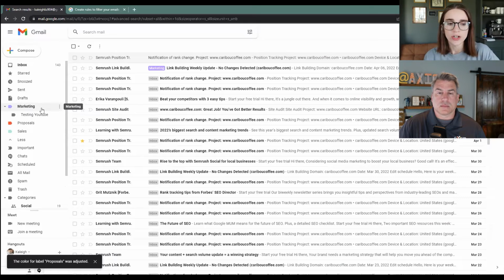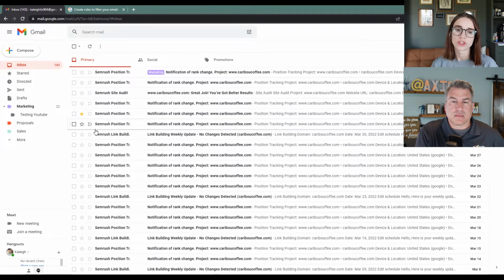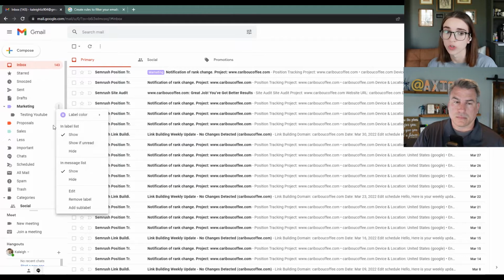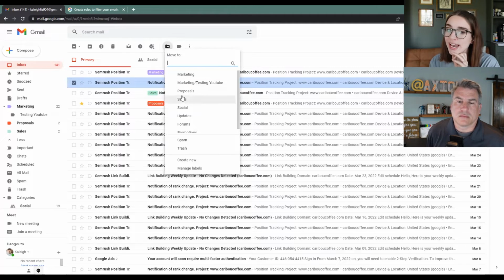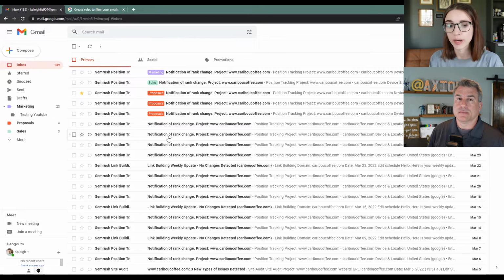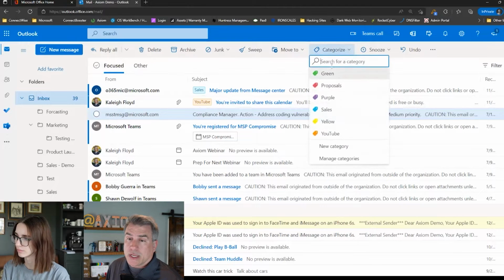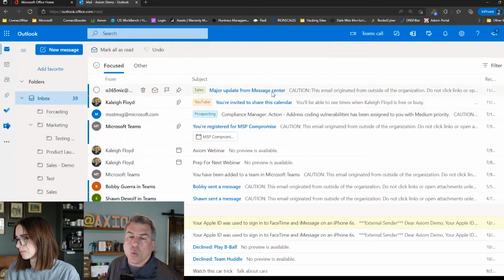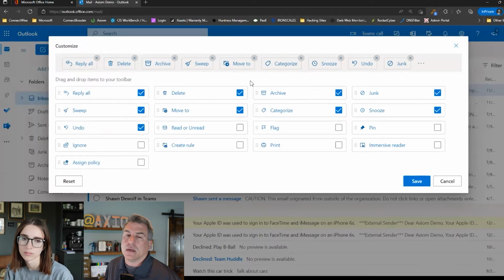Gmail vs Outlook -Folders and Labels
In this video, Kaleigh and Bobby talk about the differences between Outlook and Gmail. We discuss what folders and labels are and how to prepare if you're transitioning between the two. If you have any other things that you love or hate about Gmail or Outlook, comment them down below. We'd love to hear your thoughts!

00:00-01:31 Comparing Gmail and Outlook Webmail
01:32-02:45 What is a Label in Gmail
02:46-03:25 Can you automate labels in Gmail
03:26-05:15 How to filter emails and assign labels in Gmail
05:16-05:50 How to remove Gmail categories
05:51-06:30 How to create labels and sublabels
06:31-07:45 How to change label colors and adjust labels
07:46-13:35 How to move and email to a label vs labeling an email
13:36-14:30 Folders and Subfolders in Outlook
14:31-15:11 How to move an email to a folder
15:12-15:43 What are categories in Outlook
15:44-18:00 Hot to assign categories and adjust them
18:01-18:50 Are folders and categories connected?
18:51-20:35 How to auto-assign categories and folders using rules
20:36-22:06 Only create folders under Inbox/Adjusting the ribbon
22:07-23:15 No automation process in Gmail
24:00-26:00 Final thoughts on Gmail vs Outlook